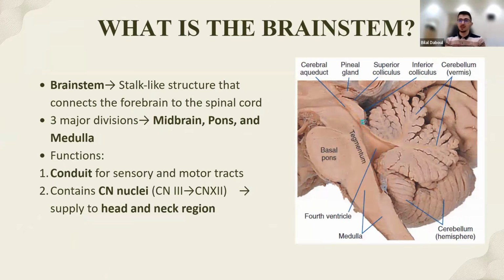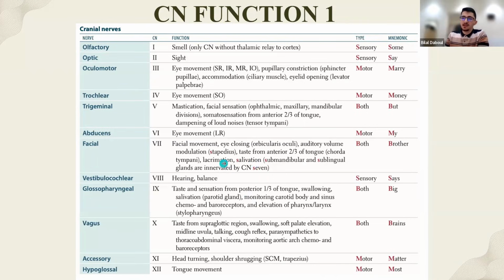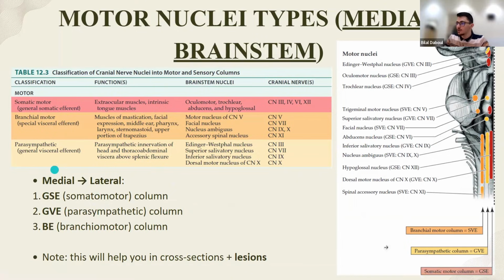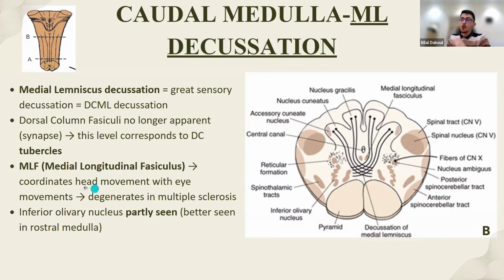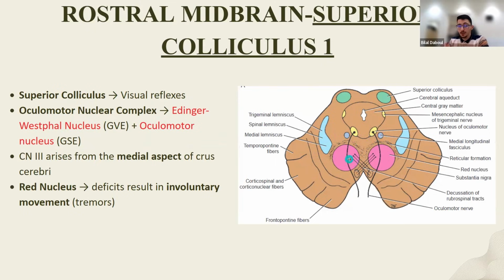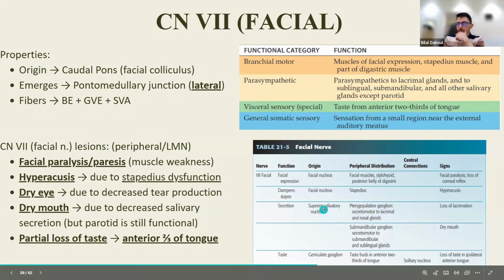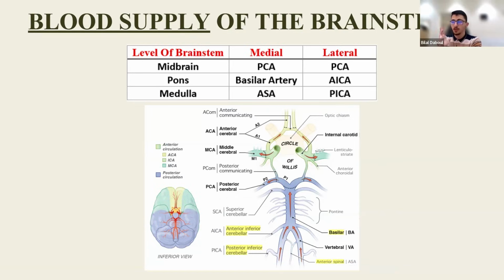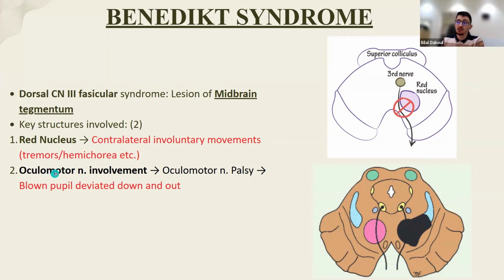Brainstem and Lesions | Bilal Daboul | NEU 241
Lectures Covered:
• L8: Brain stem-1
• L10: Brainstem -1
• L11: Brainstem -2
• L12: Brain Stem Lesions-1
• L13:BrainStem Lesions-2